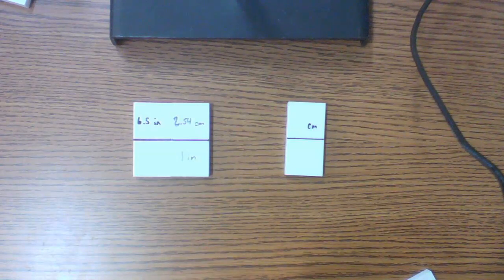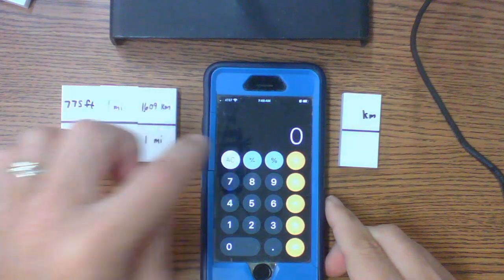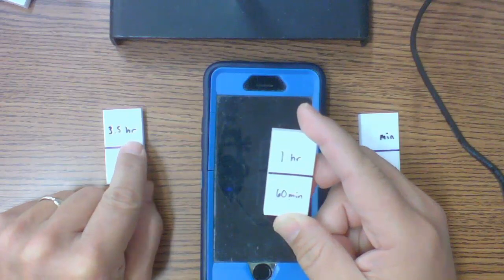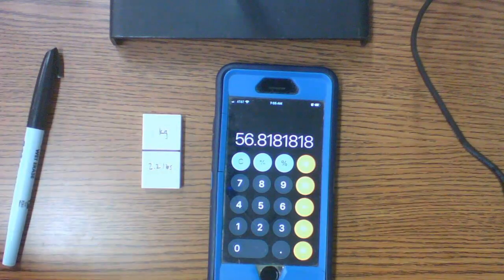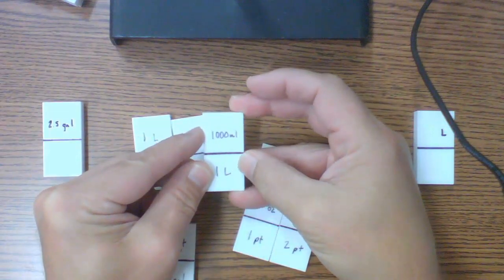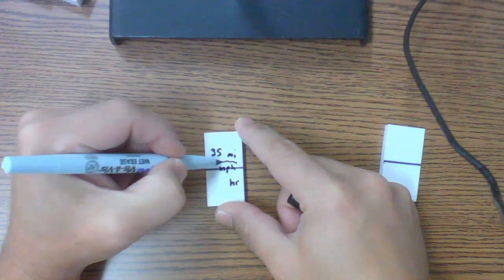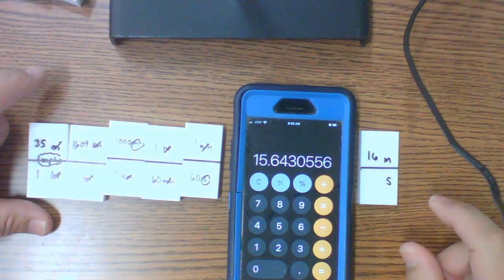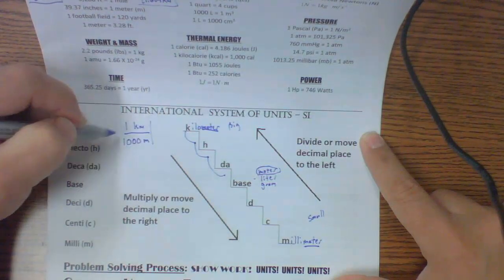Dimentional Analysis Dominoes